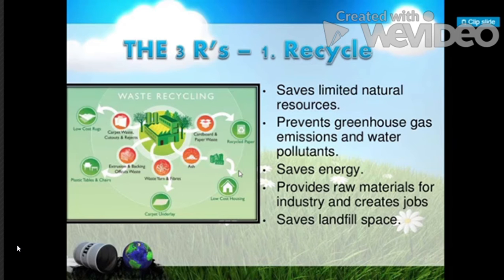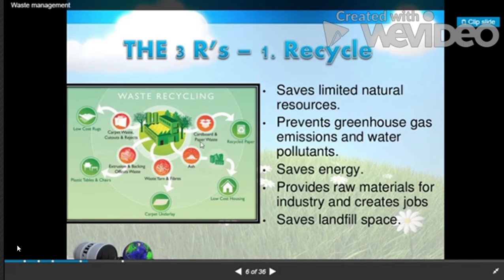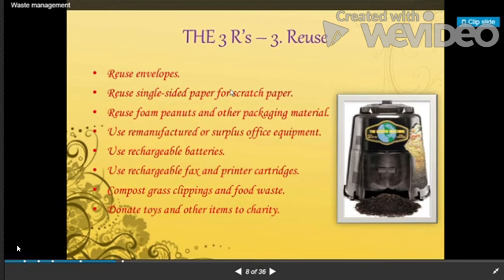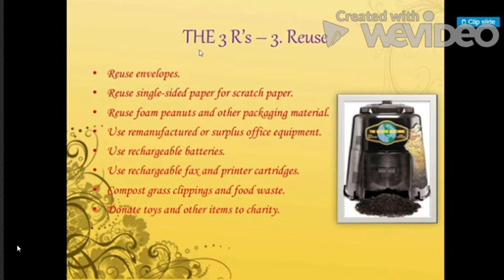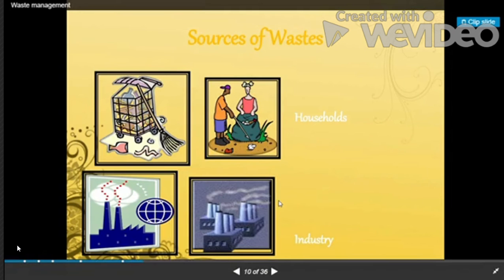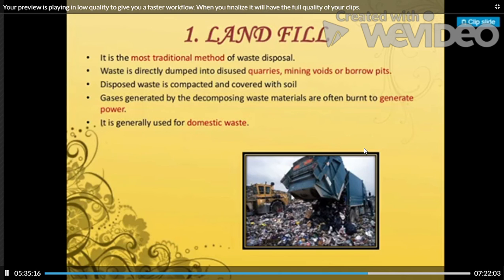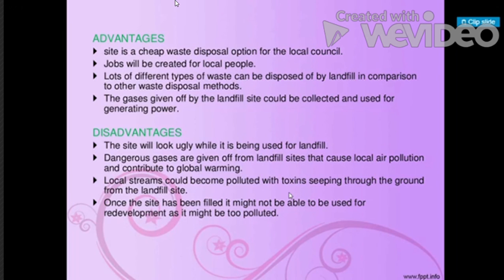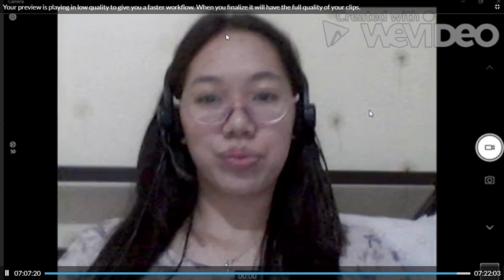Environmental Science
Final Project